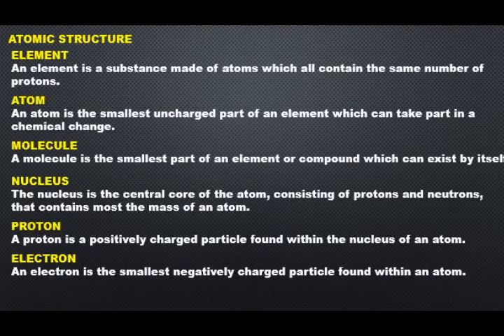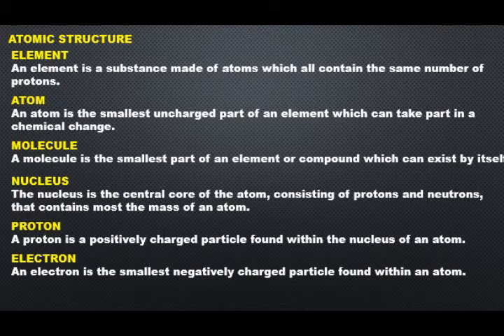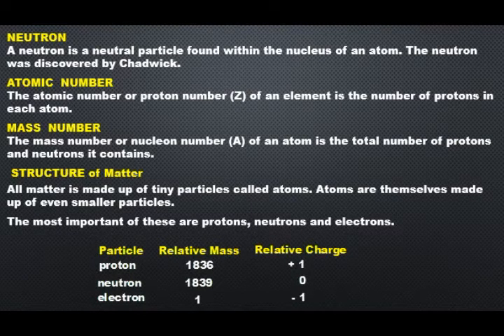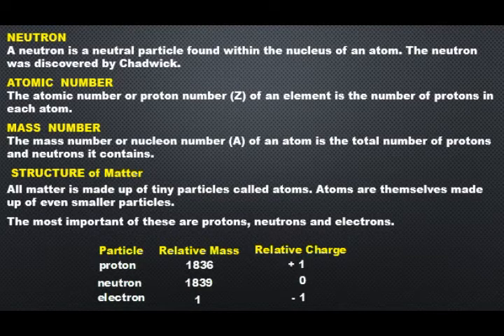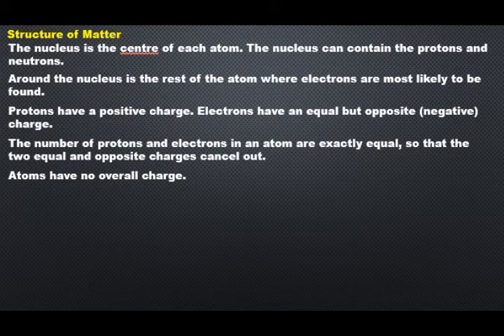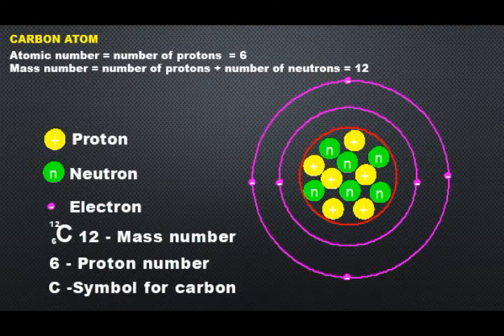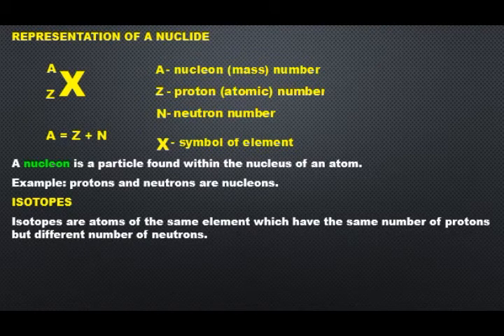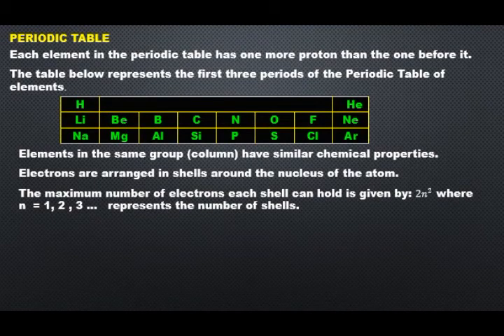Atomic Structure MP4